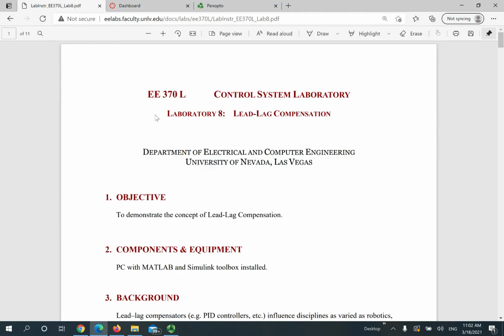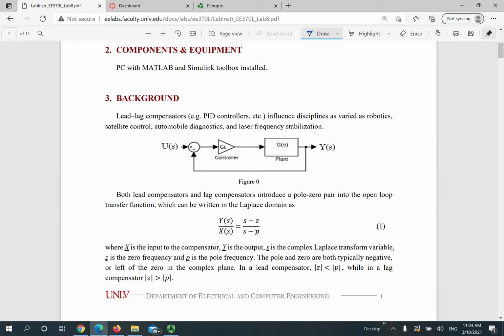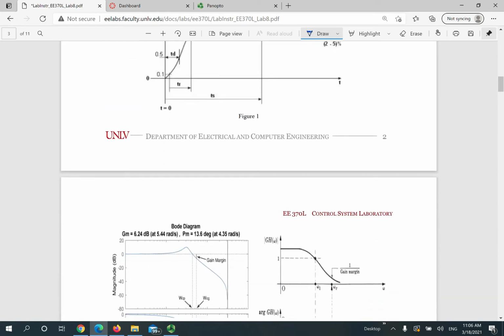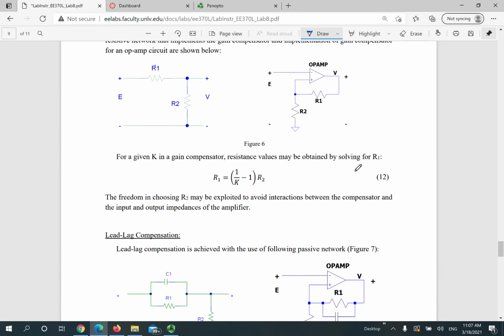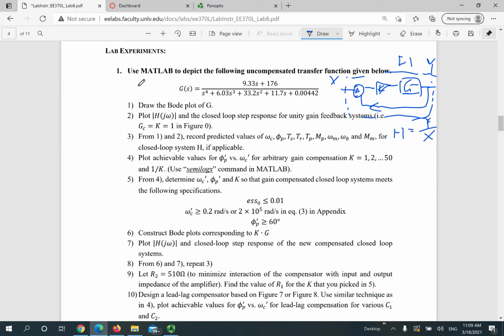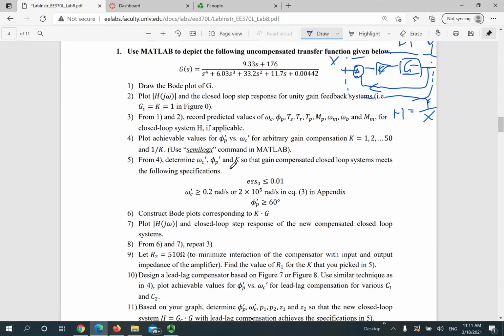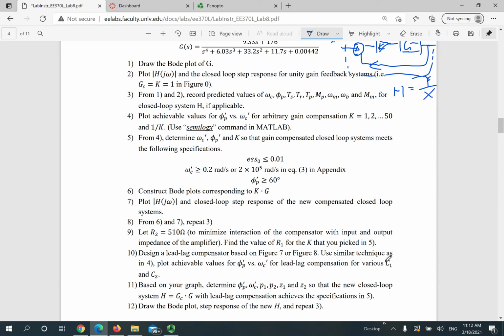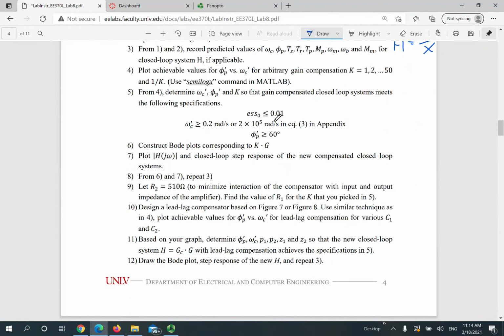EE 370L Lab8 Part 1 - Lead-Lag compensation.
UNLV EE 370L Lab 8 Part 1, which is about designing a lead-lag compensator in a closed-loop system.